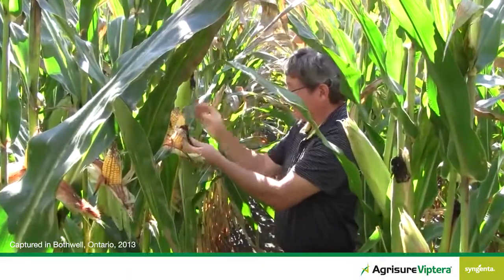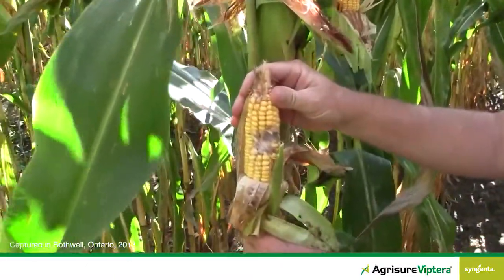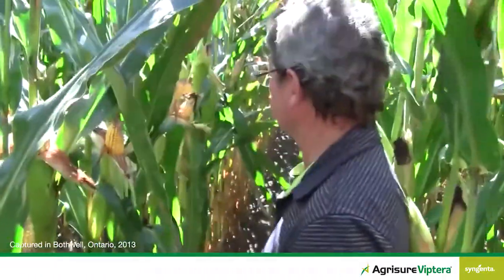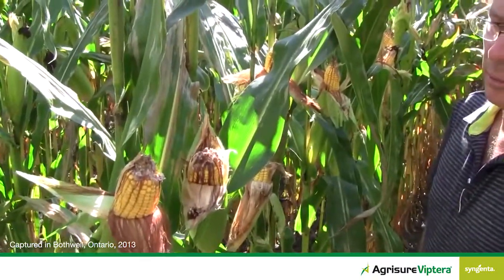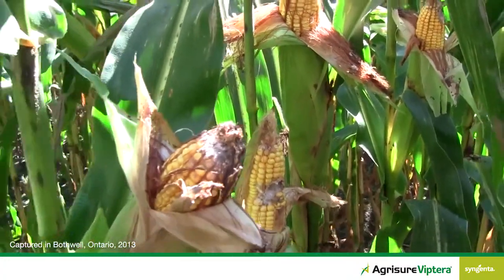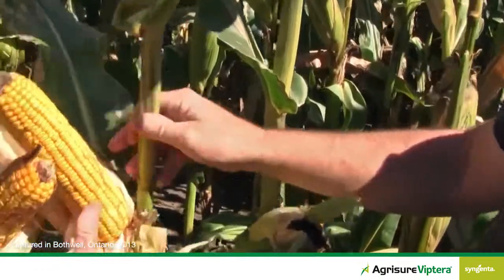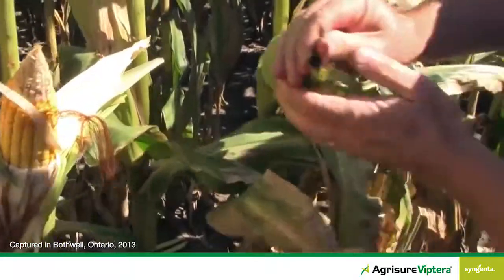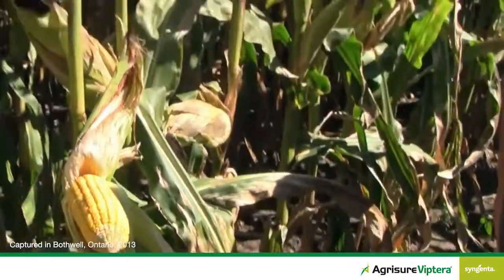Agrisure Viptera® in heavy Western Bean Cutworm pressure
Shawn Brenneman, Agronomic Sales Representative, films Eric Richter, Territorial Sales Representative, comparing the Agrisure Viptera® trait to competitors in a field in Bothwell, ON.